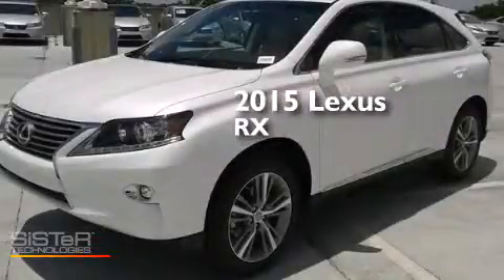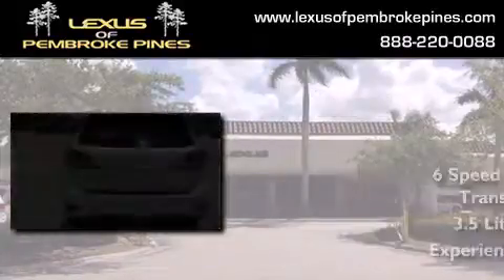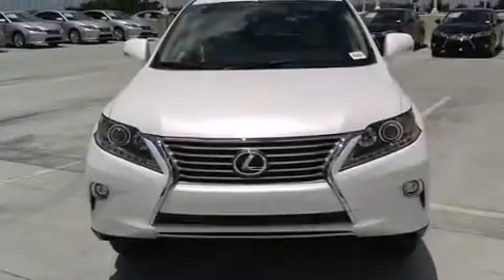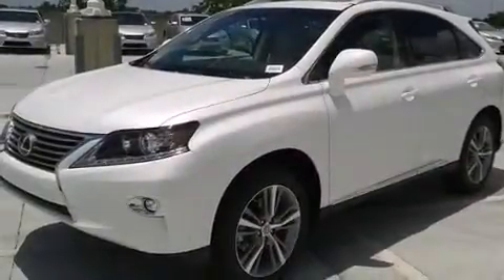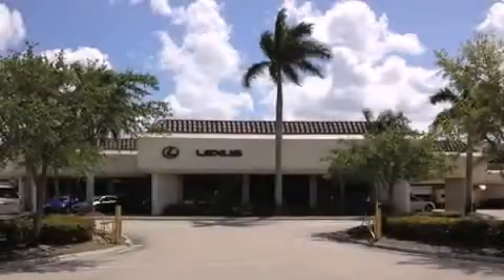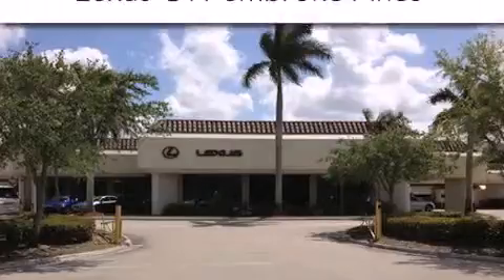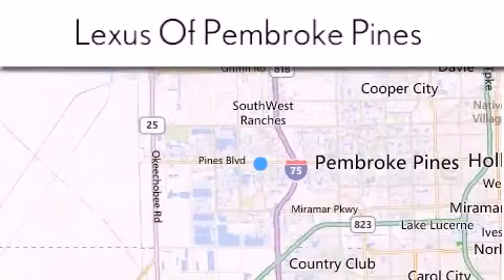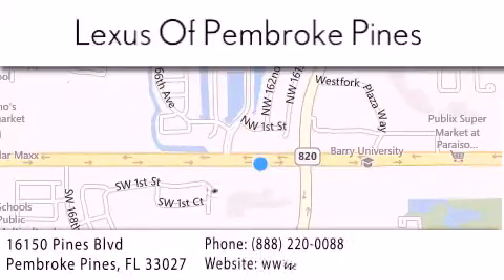2015 Lexus RX 350 Miami FL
We have been honored to serve the Pembroke Pines FL area , we promise that your experience at our dealership will exceed your expectations ! Year : 2015 Make : Lexus Model : RX 350 Engine : 3.5L V6 Trans . : Automatic 6-Speed Exterior : Starfire Pearl Interior : Parchment Leather Espresso Bird's Eye Maple Stock : 5020700 Lexus of Pembroke Pines 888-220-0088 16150 Pines Blvd Pembroke Pines , FL 33027